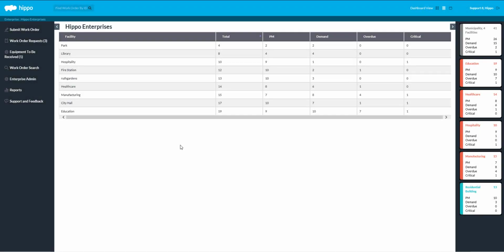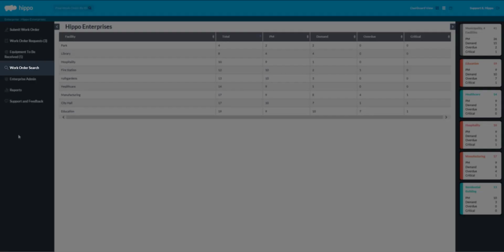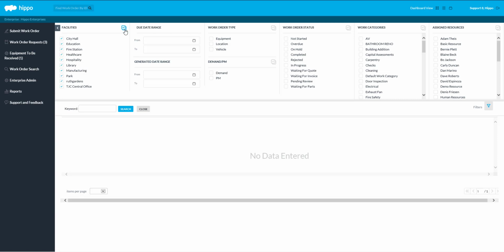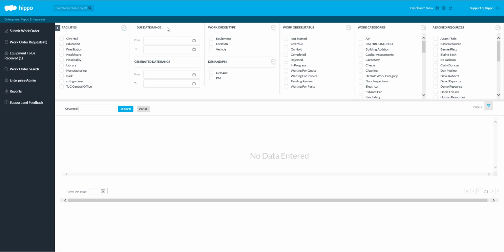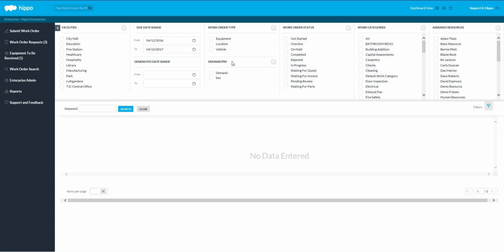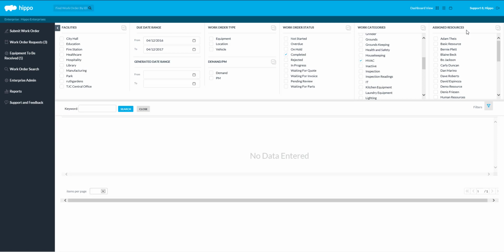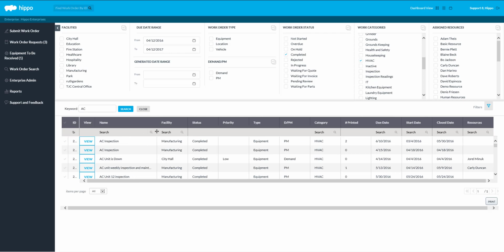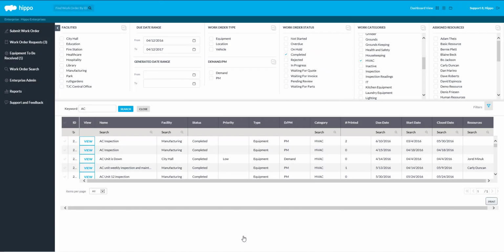Hippo Help - How To Use Work Order Search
This video will teach you how to use Work Order Search.